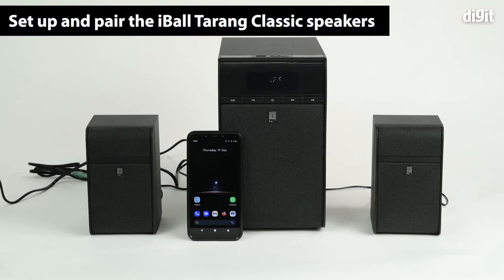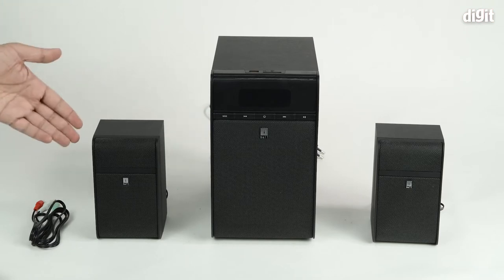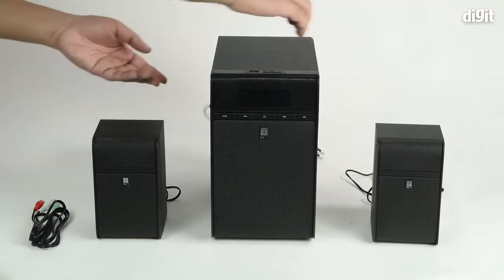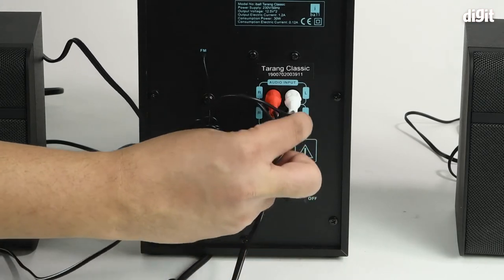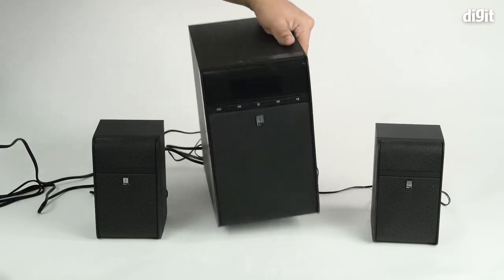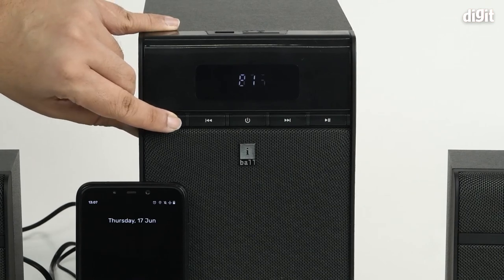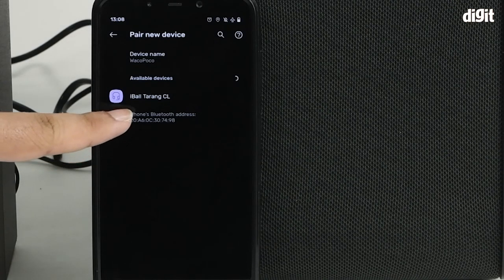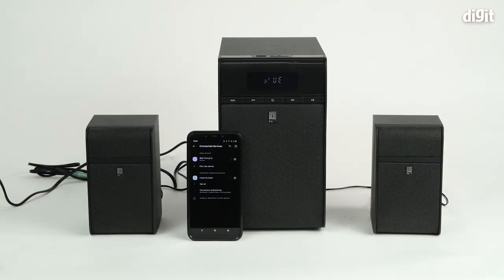iBall Tarang Classic 2.1 Channel Bluetooth Speaker - How to Pair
About the iBall Tarang Classic 2.1 Channel Bluetooth Speaker:
Dynamic 2.1 subwoofer system – A sound to astound!
Remote control – convenience isn’t overrated!
Multiple playback options - BT | USB | SD | AUX | FM – Play it any way you want
Comes with Bass and Treble control – fine-tune it to your taste!
40 W RMS (Subwoofer - 20W + Satellite - 10W x 2) - Feel the pulse of the RAW power!